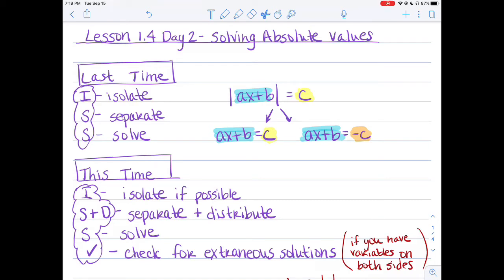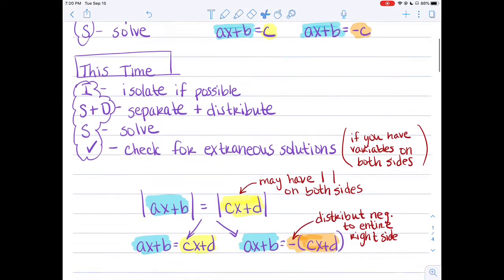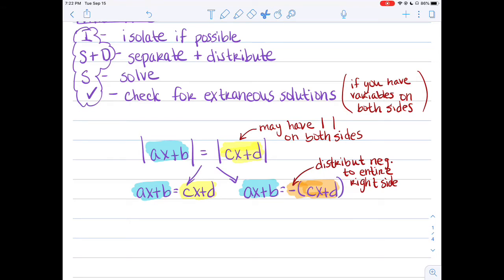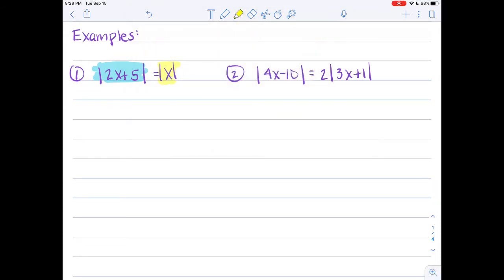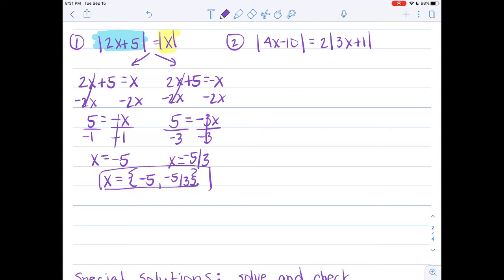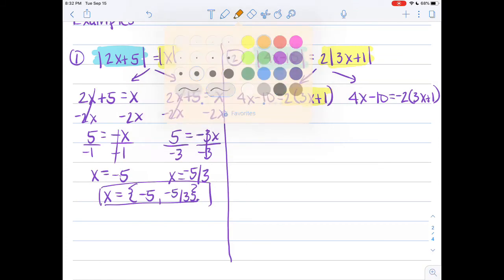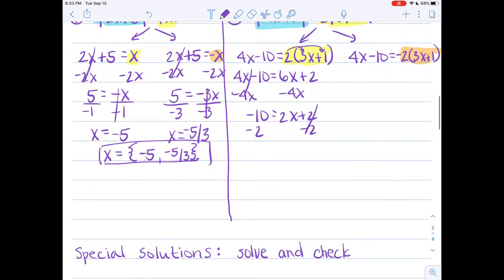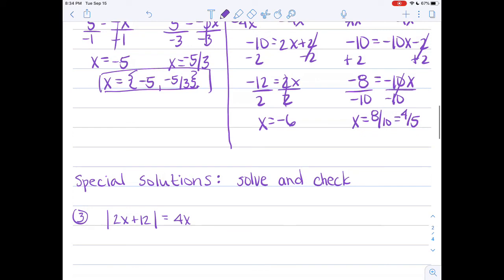Lesson 1.4.2 Part 1